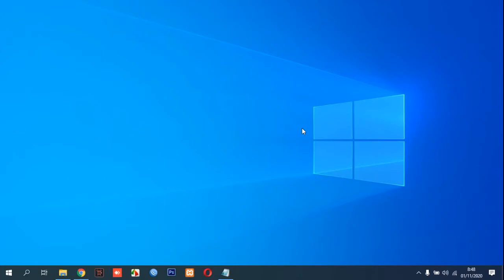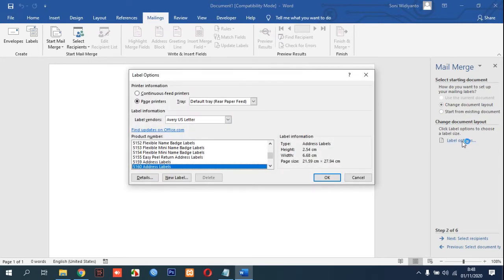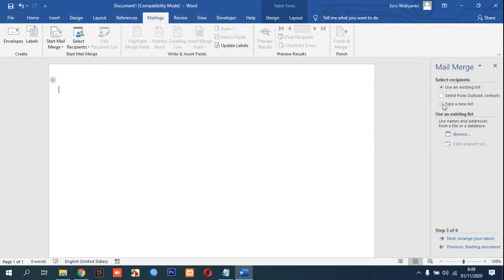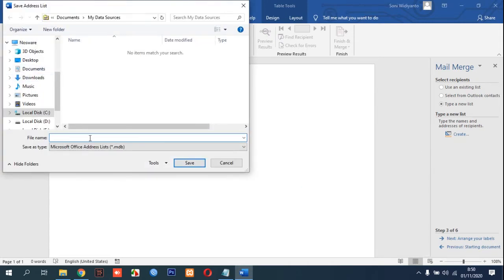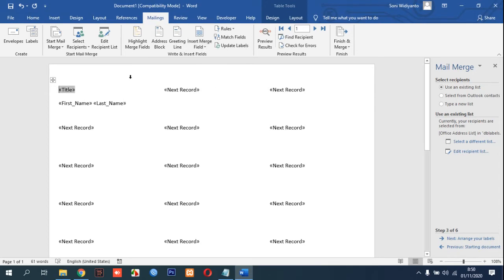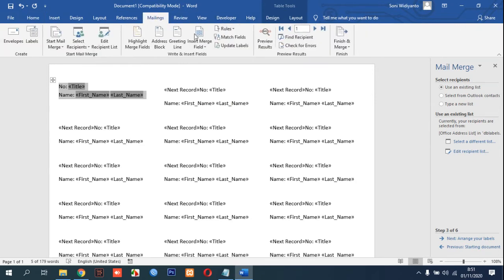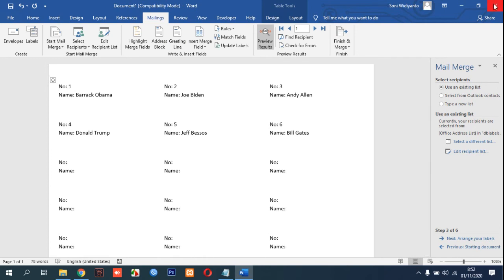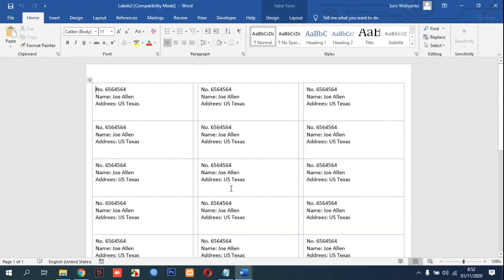How to print labels in word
Tutorial How to print labels in word.